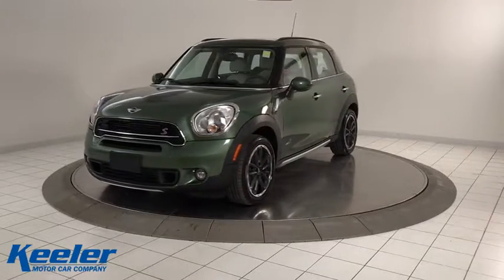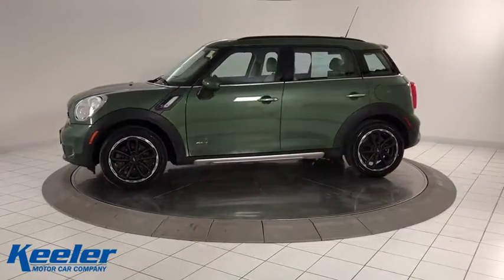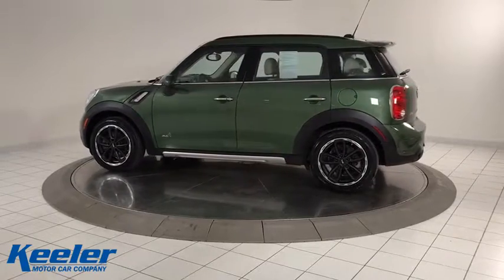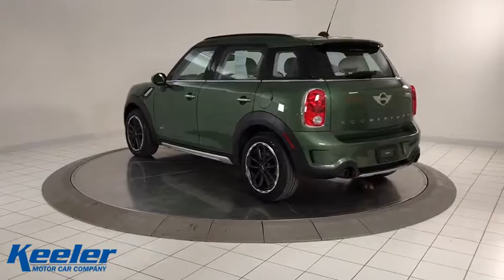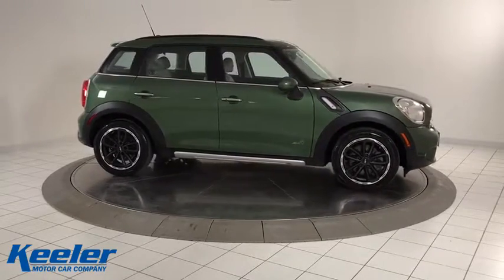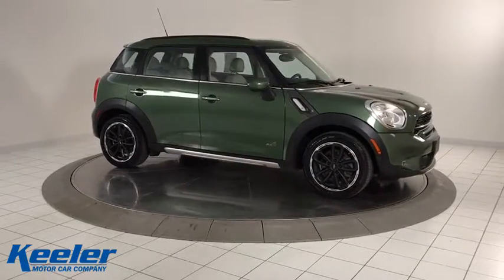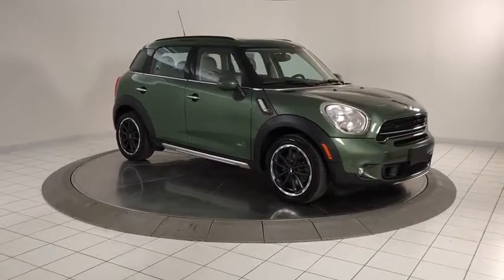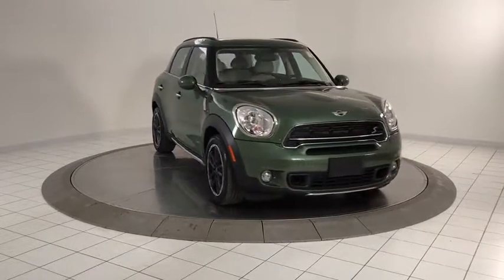2015 MINI Countryman Latham, Albany, Clifton Park, Saratoga Springs, Schenectady, NY MCU0384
Jungle Green Metallic [LISTING TYPE] 2015 MINI Countryman available in Latham, New York at Keeler Preowned. Servicing the Albany, Clifton Park, Saratoga Springs, Schenectady,  NY area.
2015 MINI Countryman Cooper S - Stock#: MCU0384 - VIN#: WMWZC5C56FWM19699

Keeler Preowned
1111 Troy Schenectady Rd